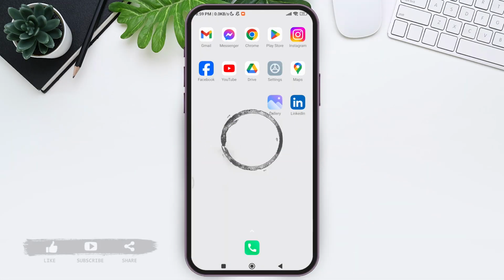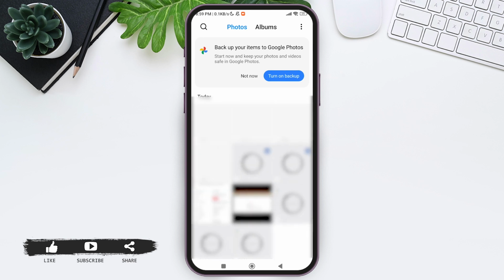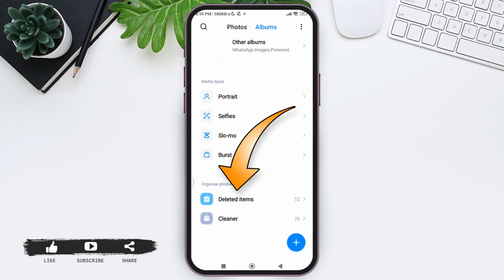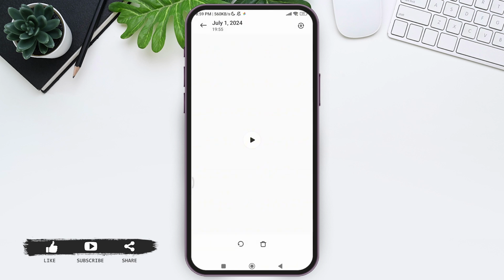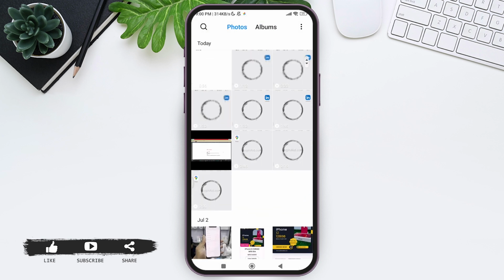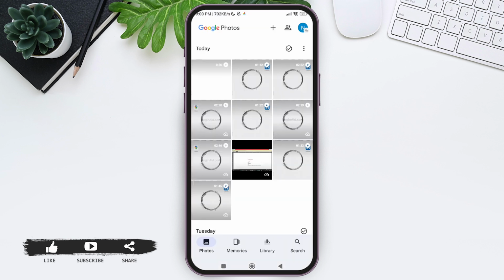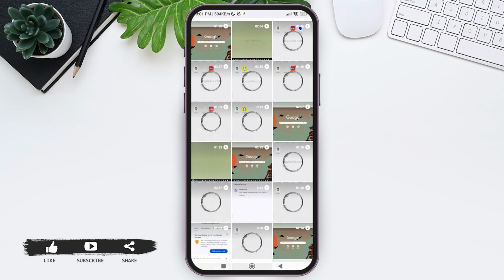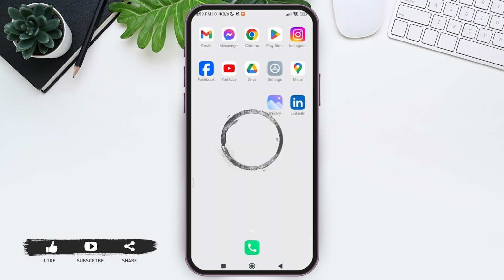How To Recover Permanently Deleted Videos & Photos On Android 2024 | Restore Deleted Android Photos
Learn how to recover permanently deleted photos on your Android device with this comprehensive guide. Whether you've lost cherished memories or important images, we'll show you the best methods and tools to retrieve your deleted photos. Perfect for users who need to recover valuable photos on their Android devices.